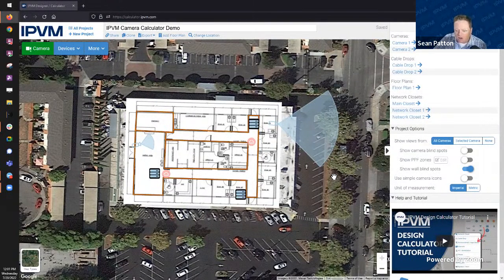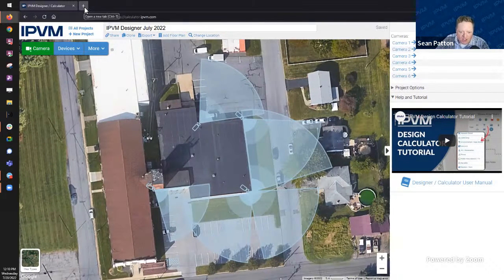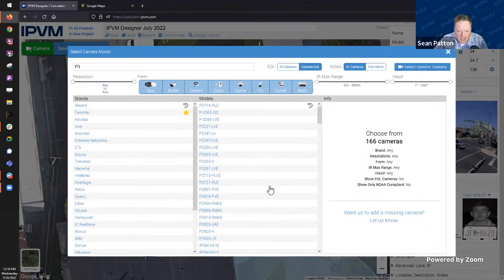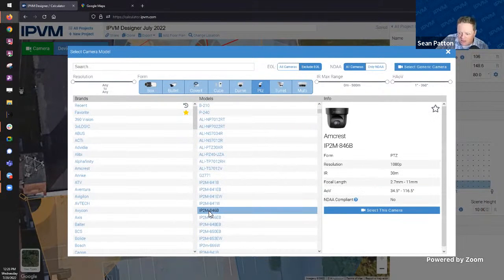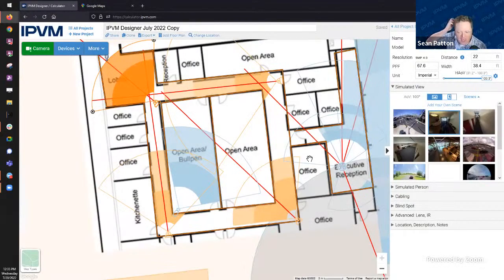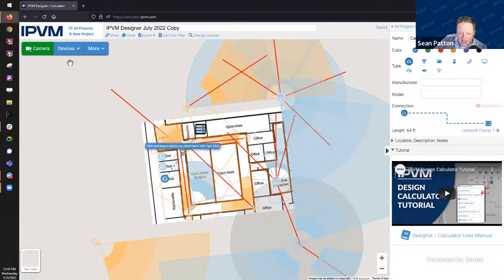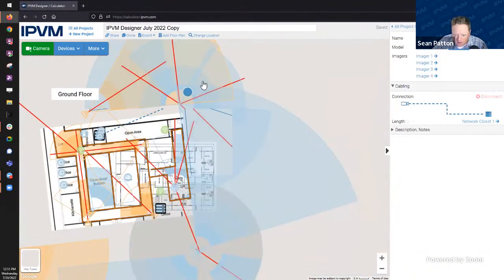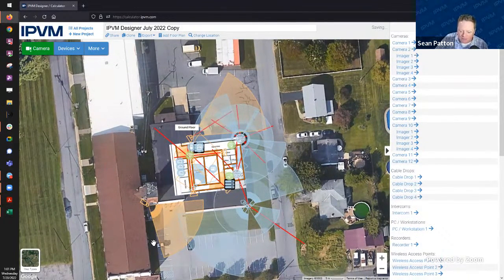Design Calculator Livestream | Tutorial, Demo and Q&A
Learn how to quickly design complete video surveillance layouts for entire projects; live demo with Q&A.

What's covered?
1. Design Calculator live tutorial
3. Upcoming new features
4. and more!